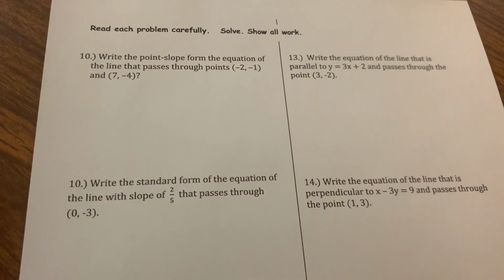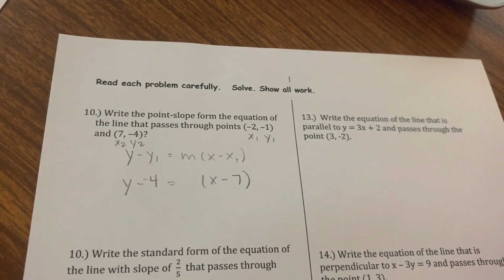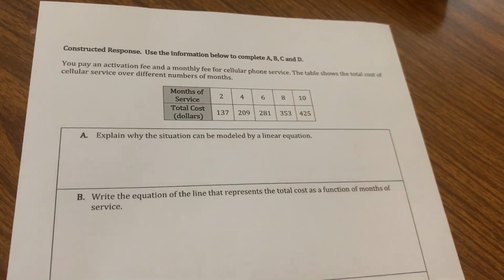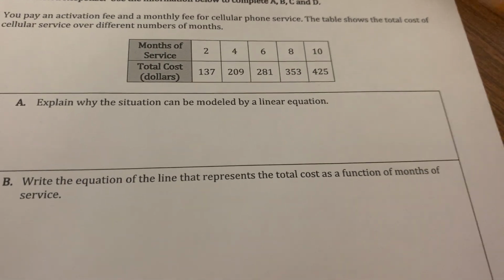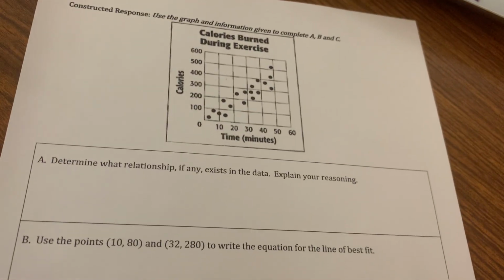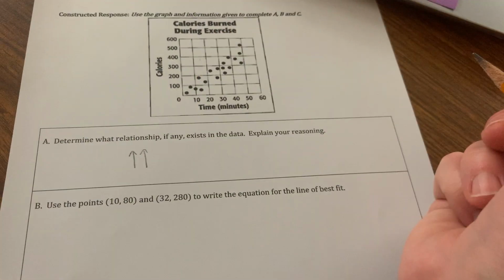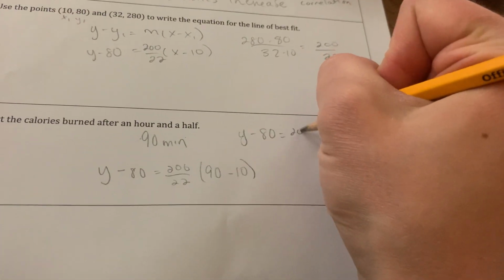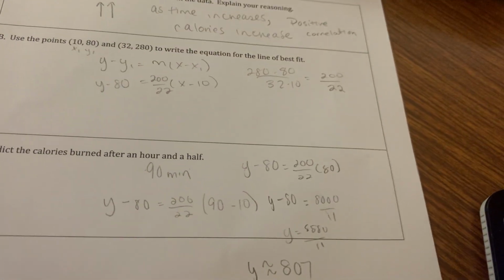Algebra I - Chapter 4 Review